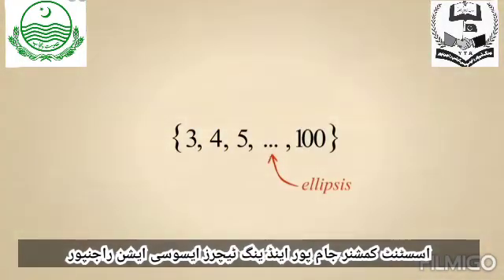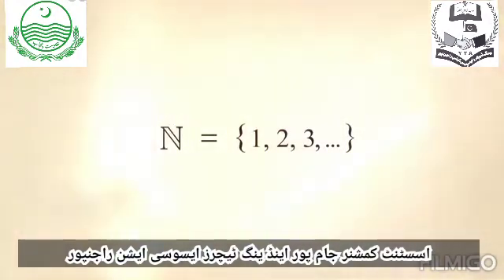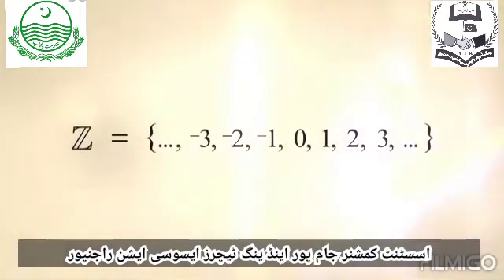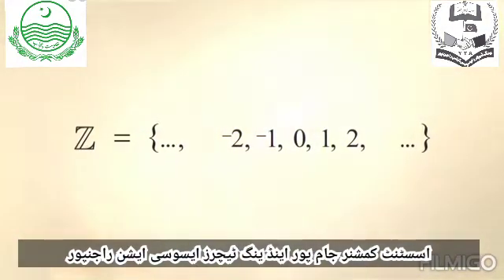Class#6th Math Ch#01 Lecture#02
Ordered By Assisstant Commissioner Jampur & Sponsered By YTA Rajanpur